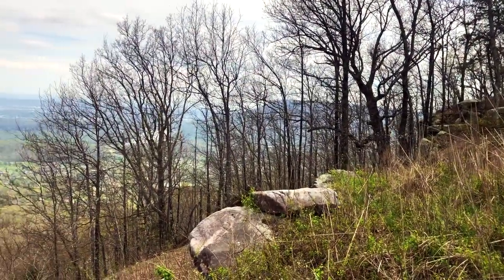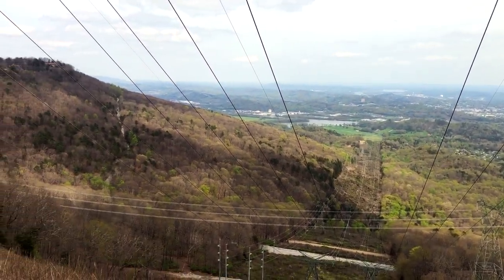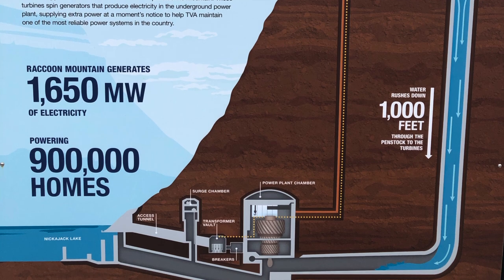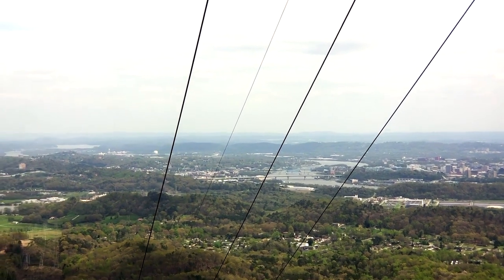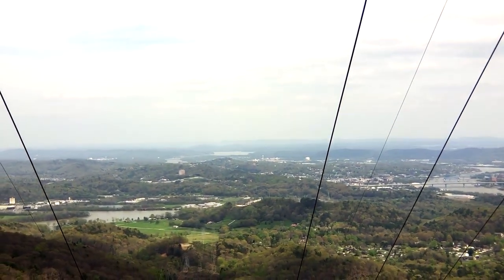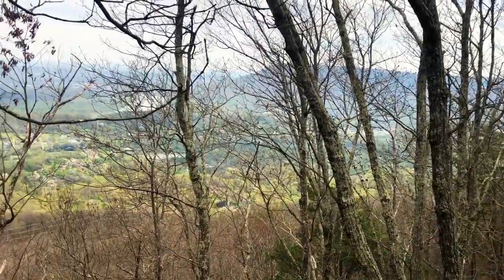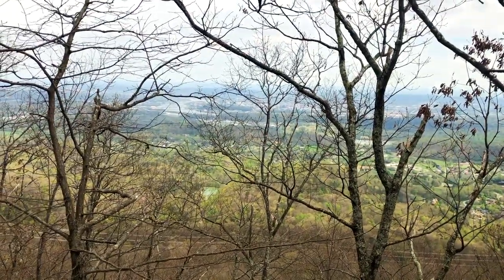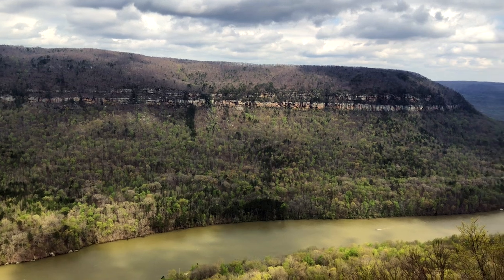Discovering Raccoon Mountain, Tennessee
This video documents some of our initial exploration of Raccoon Mountain, near Chattanooga, Tennessee. Jacob explored the mountain biking trails while Jon and I (Joe) did some short hikes and shot some drone video.

In this time of social distancing, we decided to take a day trip to explore an area we had never been to before where we could keep our distance from people. We had wanted to explore Raccoon Mountain for a while, so this was the day. This video is different than most of our content. There is very little hiking or mountain biking video, but a lot of scenery and drone video. We weren't really planning on shooting any video, but then Jon decided to bring along the drone, so we did capture some drone video and a little more for context. The weather was warm but a little hazy.  Pollen was thick and we all came home with allergy symptoms.  The actual facilities (visitor's center, all restrooms, etc.) were all closed due to COVID-19, but it was a great trip and we will certainly be returning in the future better prepared to show the place to everyone.